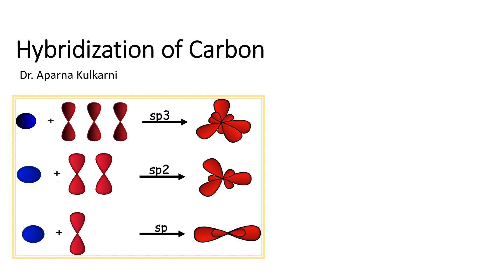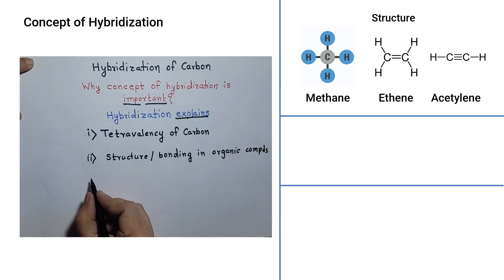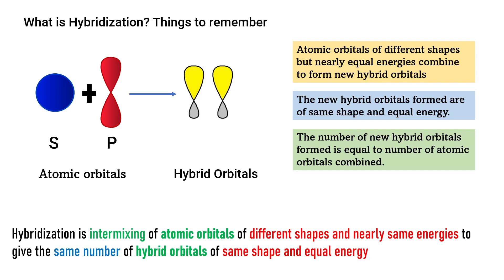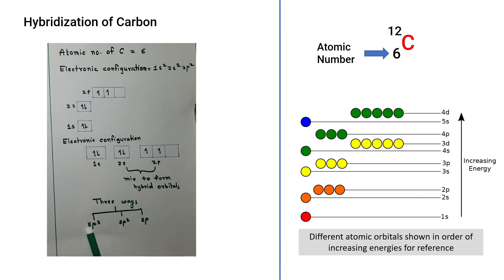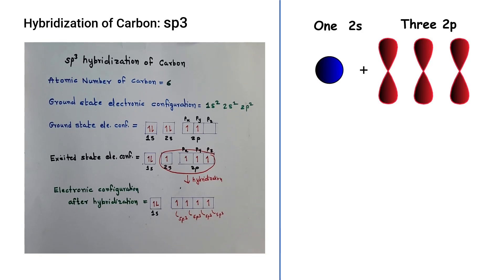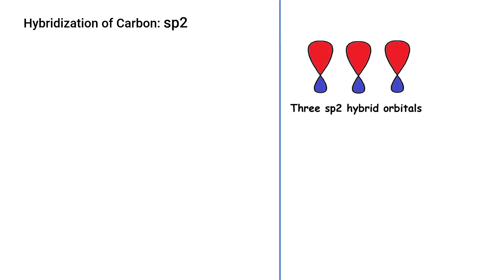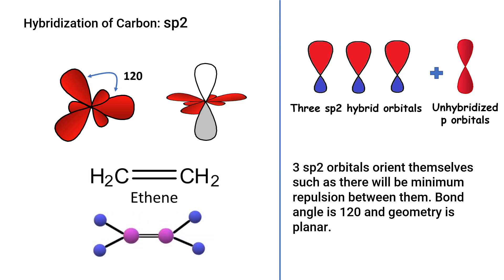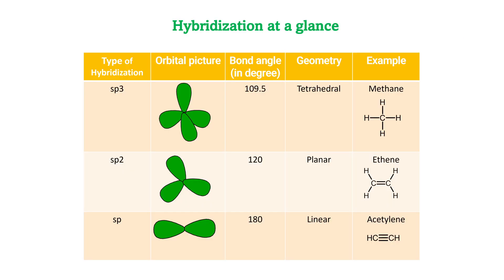Hybridization of Carbon: sp3, sp2, sp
hybridization of carbon
Bonding in organic compounds